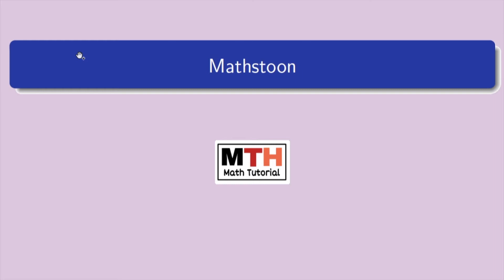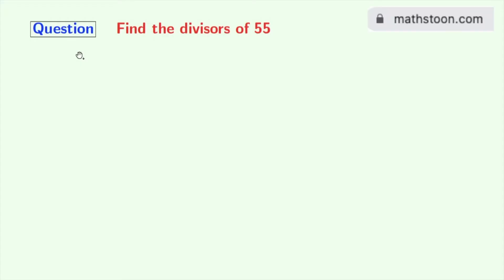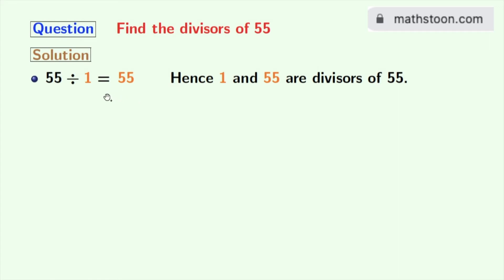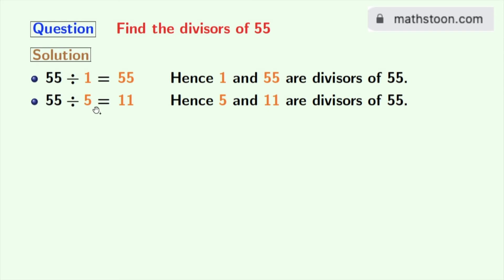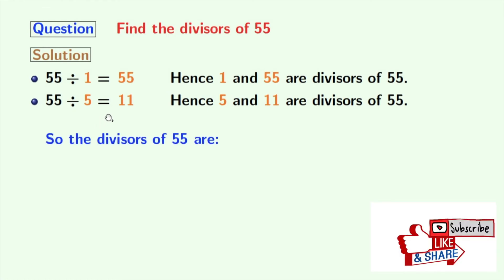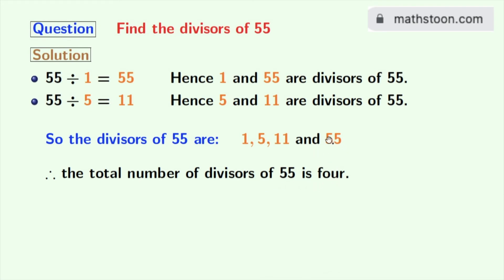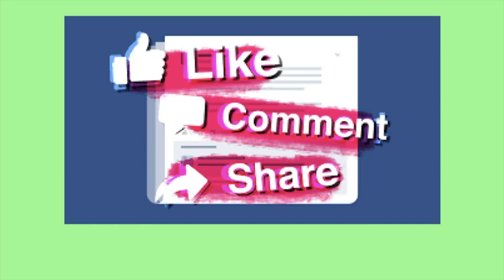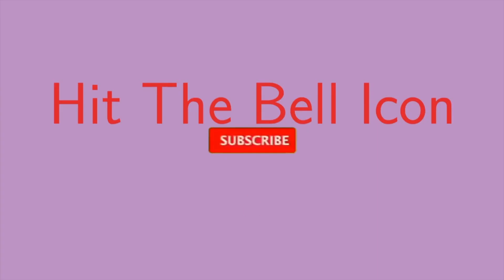Divisors of 55 | Divisor of 55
Answer: The divisors of 55 are 1, 5, 11, and 55.
So the total number of divisors of 55 is four.

We post videos daily on youtube